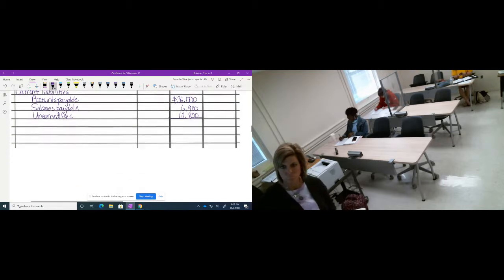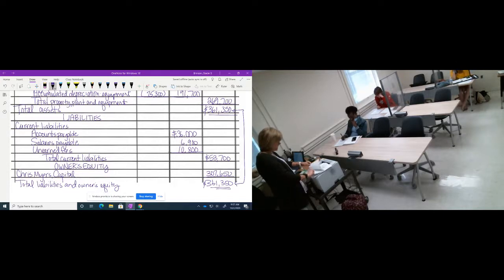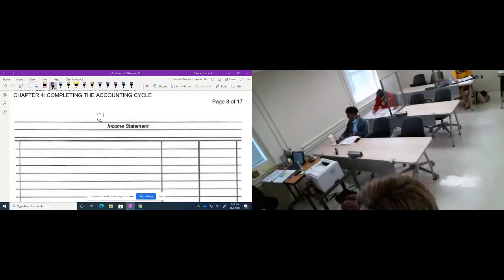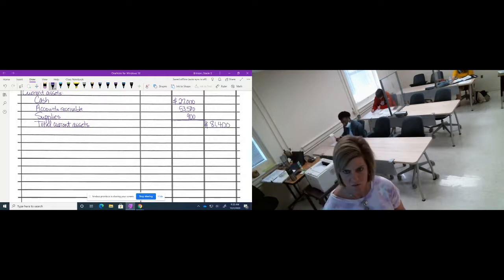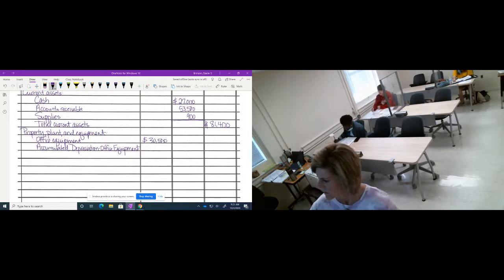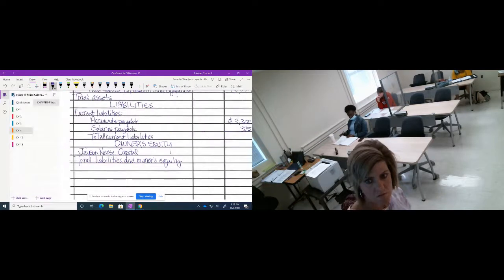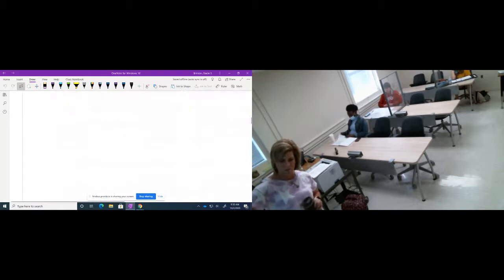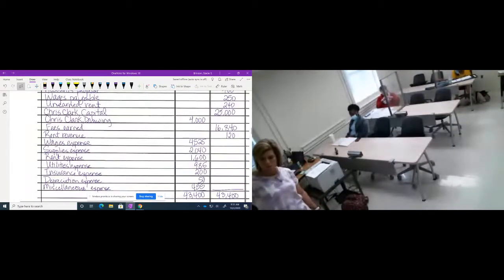RFTAB Fri Oct 2 Class